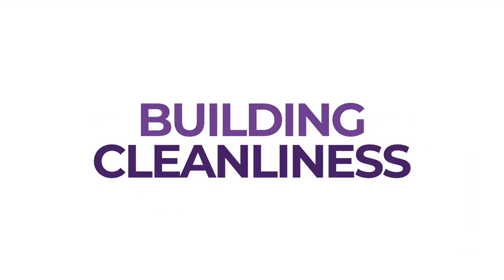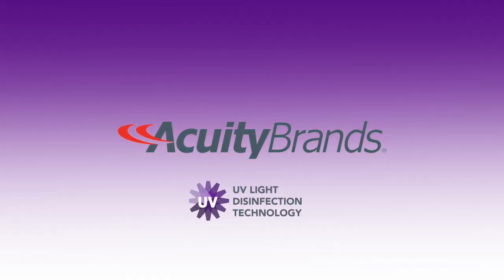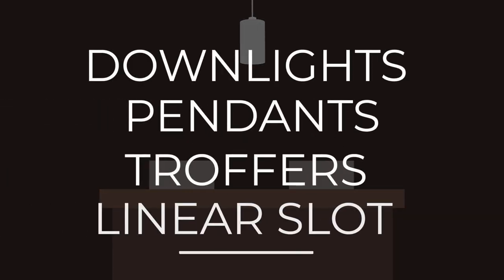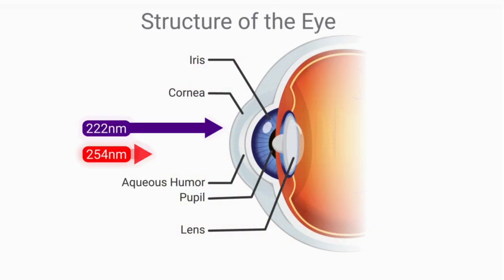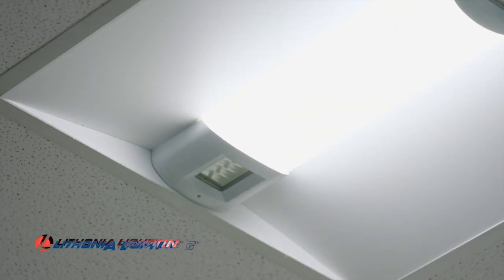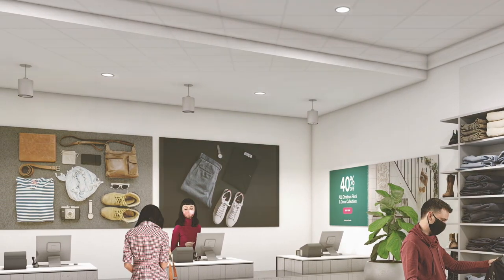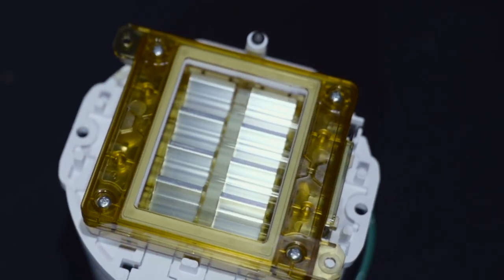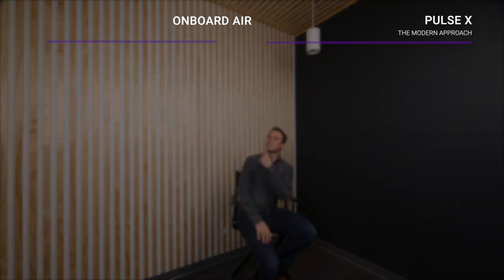UV For The People - Care 222 - Acuity Brands Modern Approach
0:00 Intro
0:41 Why Care 222?
1:04 Hybrid  Approach
1:24 Research-Based
1:40 The Science
2:03 Dedicated Solutions
2:38 Design Software
3:00 Hybrid Solutions
3:30 Excimer Lamp
3:50 Learn more